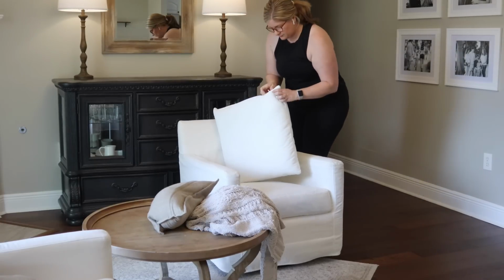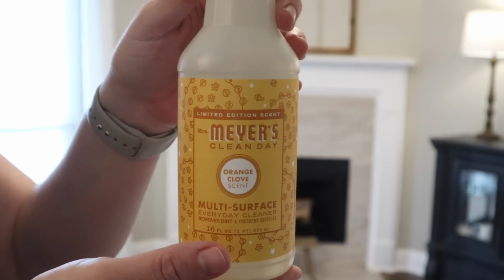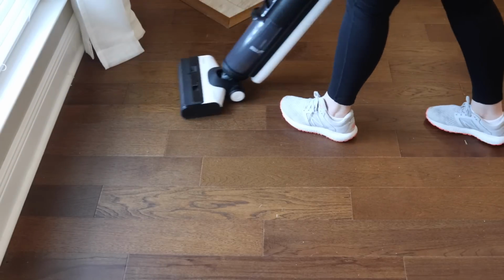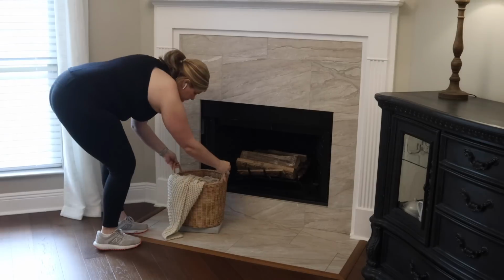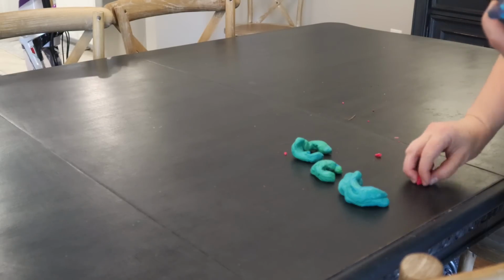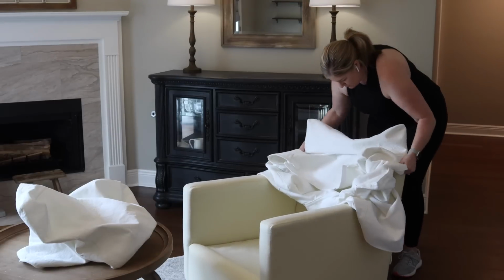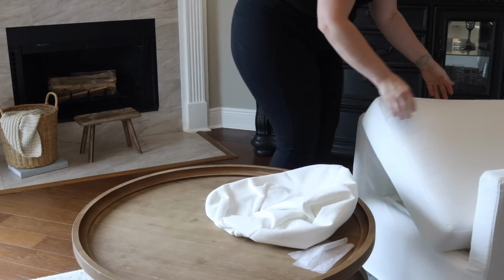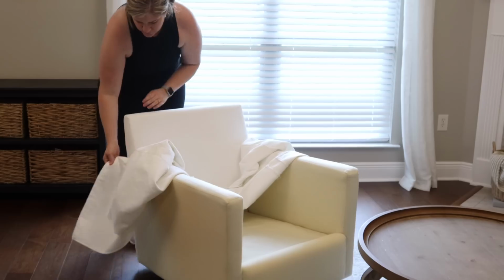FALL DEEP CLEAN WITH ME | EXTREME CLEANING MOTIVATION | CLEANING THERAPY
`If you have questions about where I got something, please ask me in the comments! 🧡

MY CLEANING FAVORITES:

TINECO FLOOR ONE S5:

BISSELL PROHEAT REVOLUTION CARPET CLEANER:

TINECO CORDLESS VACUUM:

LIGHT N EASY STEAM MOP:

SHARK ROCKET VACUUM:

IF YOU'RE NEW AROUND HERE...WELCOME!
My name is Jenny and I'm a mom of three from Louisiana. On my channel, you'll find cleaning, decluttering + organizing, room makeovers, and  decorating inspiration. As a person who has managed depression and anxiety for over 20 years now, I believe there is a connection between a clean house and a calm mind. I love helping people create clean and calm spaces for themselves and their families to enjoy. Thank you for visiting my channel!
Love,
Jenny

SEND ME MAIL:
Jenny Teel